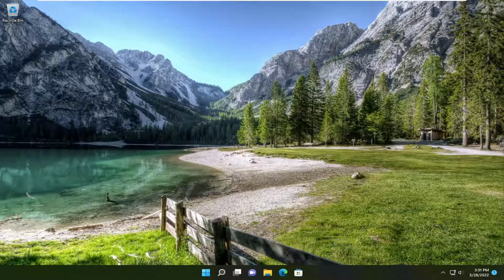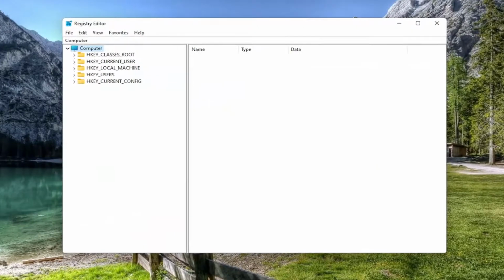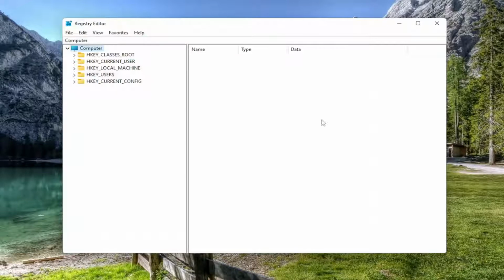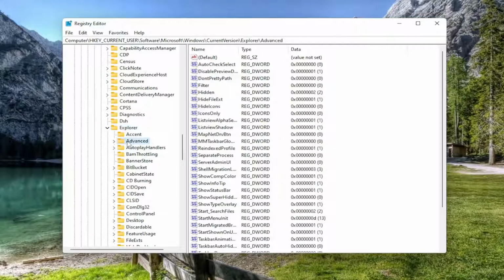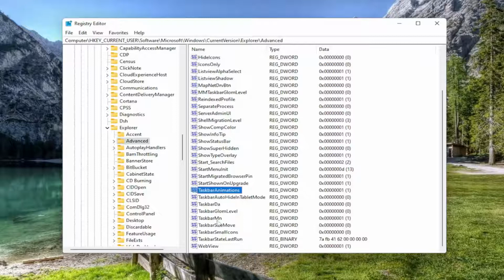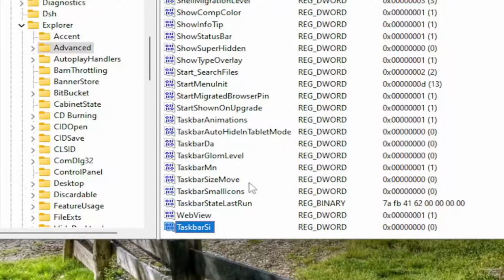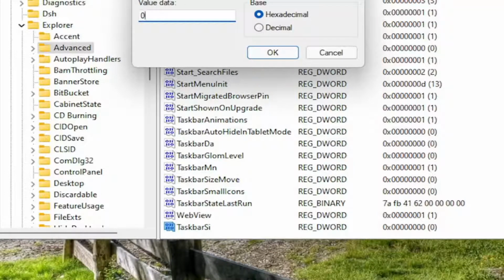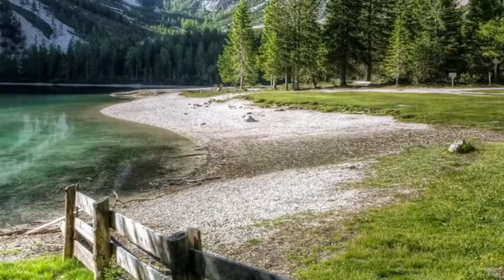Windows 11 - How to Make the Taskbar Smaller or Bigger [Resize]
Although the Taskbar on Windows 11 has a similar design to the one available on Windows 10, the new version lacks some essential features, including the ability to change the Taskbar size. However, it’s been discovered (via @thebookisclosed) that it’s possible to modify the Registry to change the size of the interface to small, medium, or large.

Issues addressed in this tutorial:
make the taskbar smaller or bigger
make the taskbar smaller
make the taskbar smaller or bigger and smaller
make the taskbar smaller or bigger at the bottom
make the taskbar smaller or bigger bigger
make the taskbar smaller or bigger dell
make the taskbar smaller or bigger desktop
make the taskbar smaller or bigger dell laptop